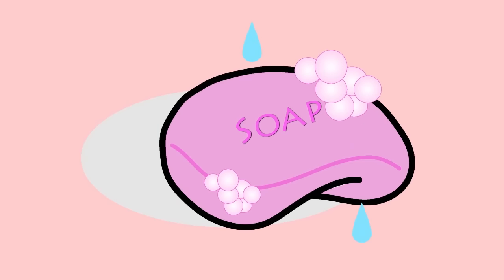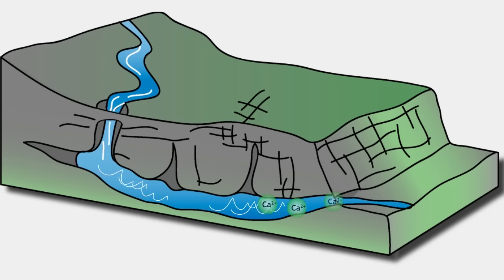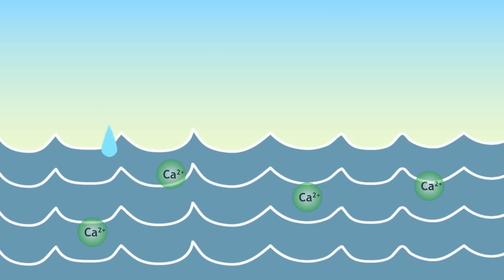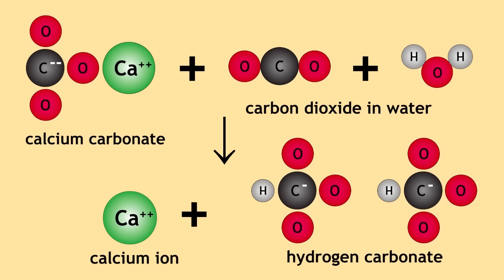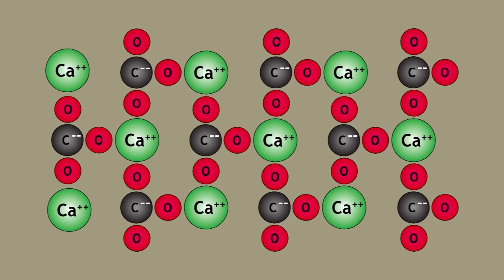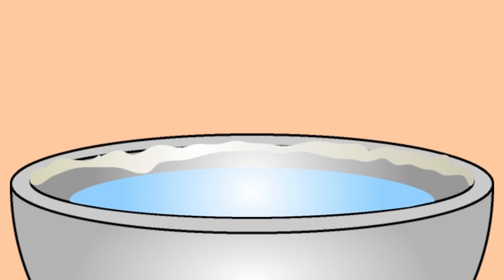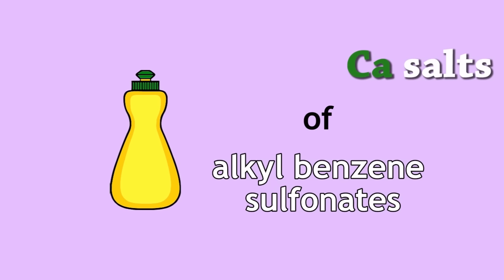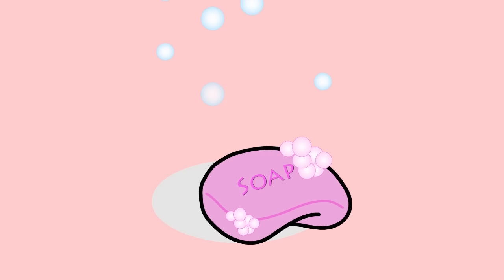Hard & soft water | Environmental Chemistry | FuseSchool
Learn the basics about hard and soft water, the differences between these and where to find examples in everyday life.